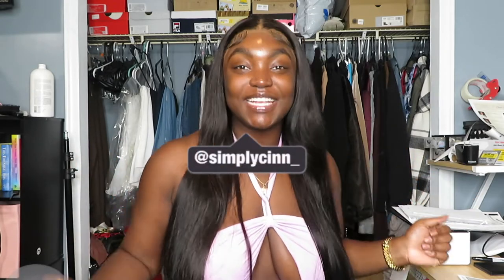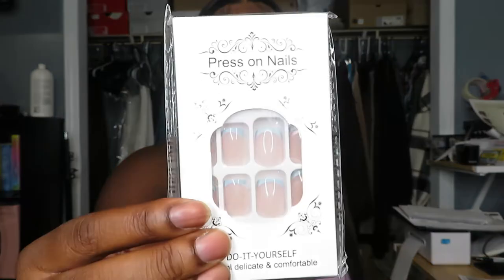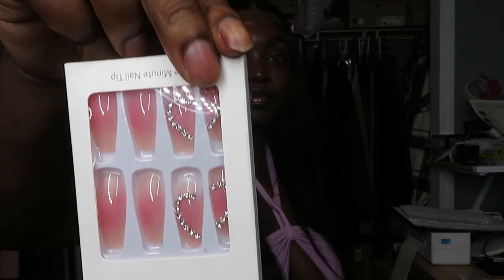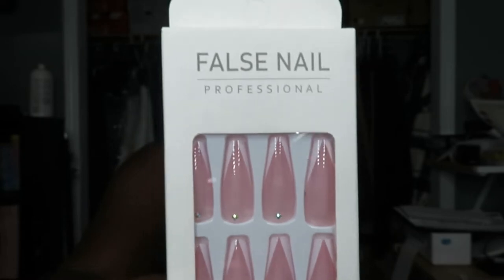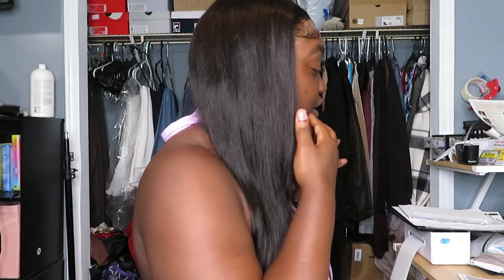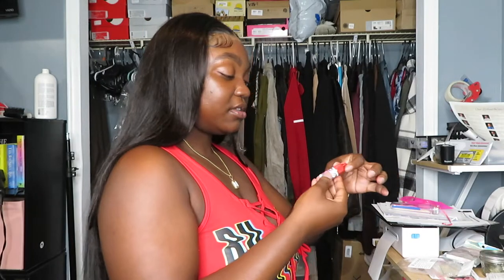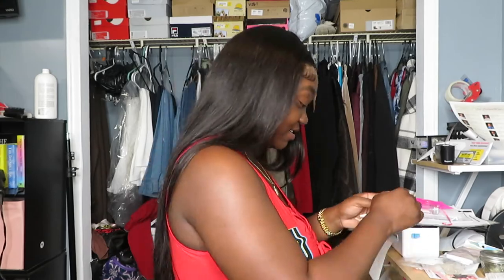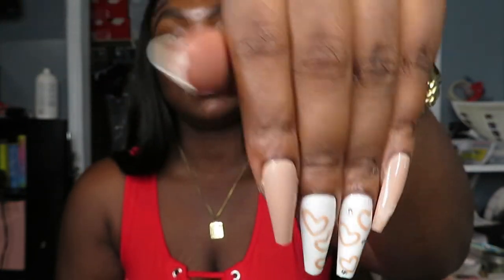AMAZON PRESS ON NAIL HAUL! | EVERYTHING UNDER $10! | SIMPLY CINN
Links to nails:
Yellow Flowers
Coffe hearts
all white
medium nude
blue butterfly
French tip butterfly
short nude
blue French tip
French tip
short blue designs
mint butterfly
pink diamond heart
orange butterfly
black butterfly
nude butterfly
ombre French tip
white & red hearts
black & gold
black white & gold
blue diamond
blue & white butterfly
white diamond
French tip diamond
nude diamond